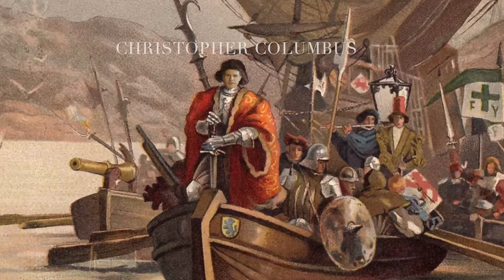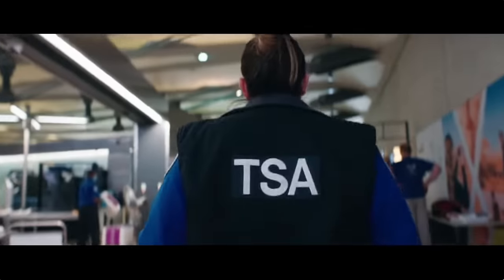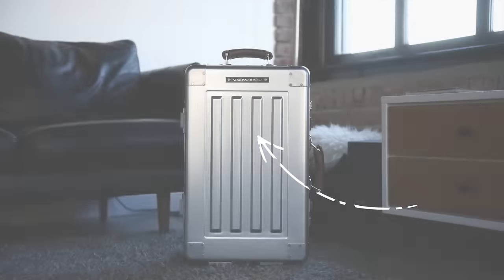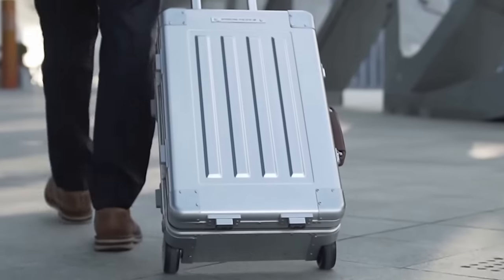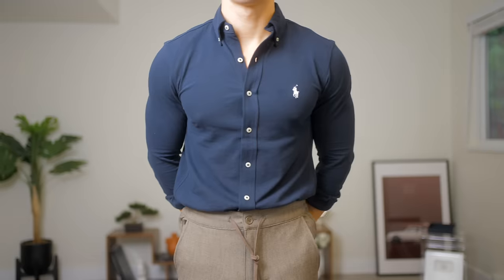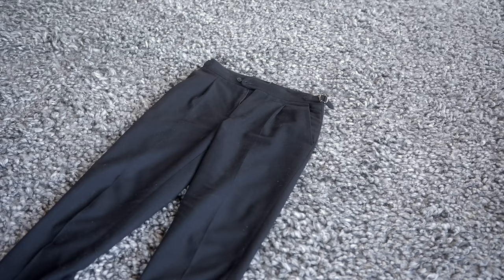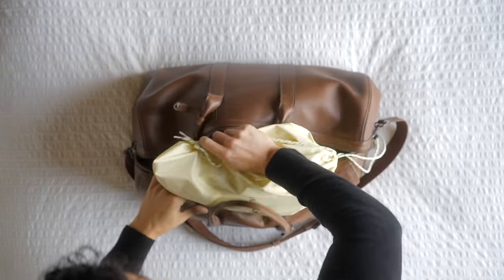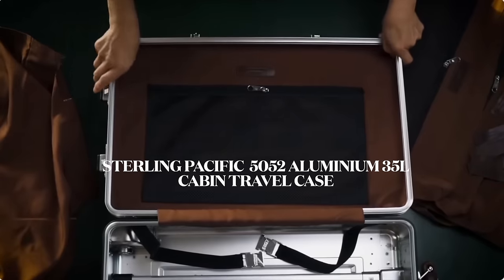How To Pack Efficiently For A Vacation + Sterling Pacific 35L Travel Case Review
Travel in style with the Sterling Pacific 35L Aluminium Travel Case

MY MAIN CAMERA
B CAMERA
MT LENS
MY LIGHTING
MY MIC